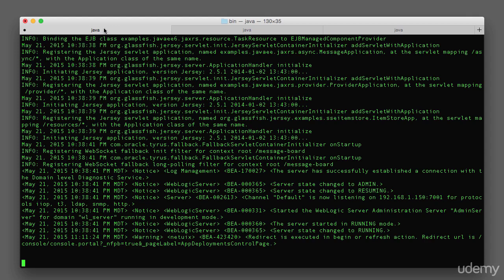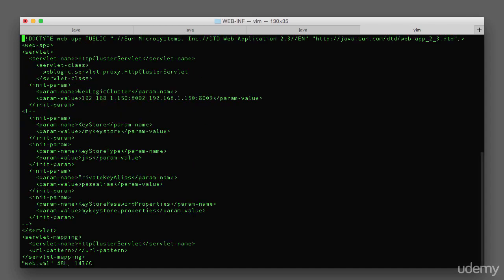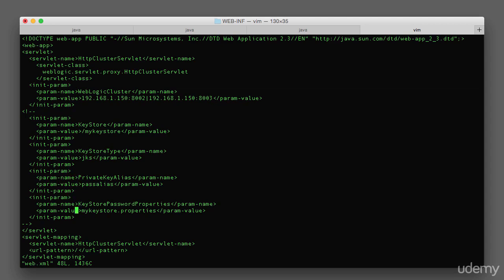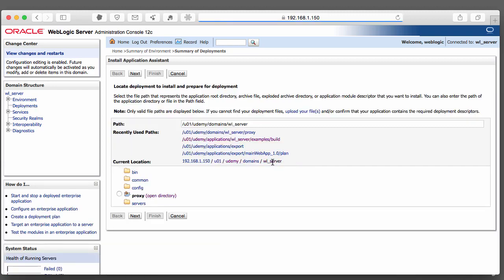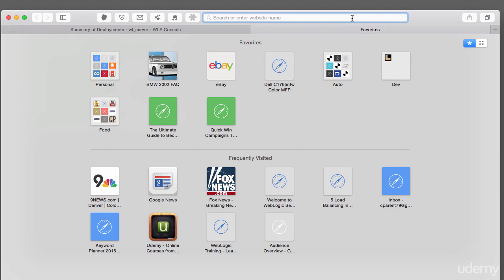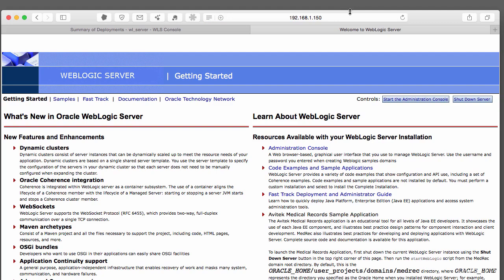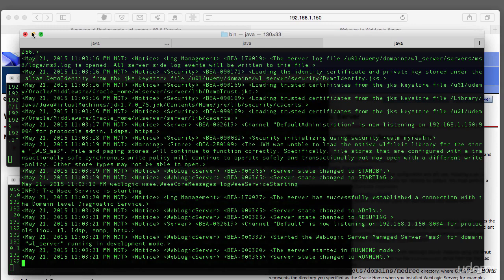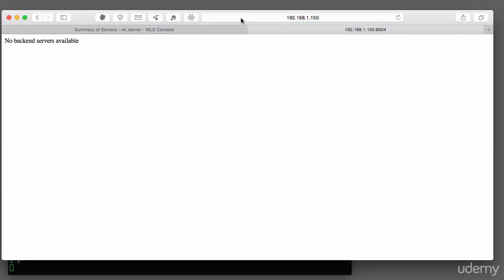Oracle WebLogic 12c for Administrators 034 Lab 10 Clusters Part 3